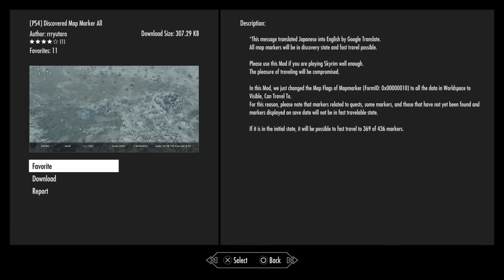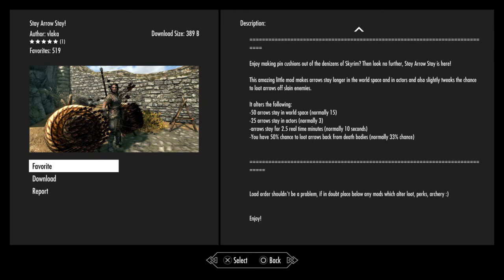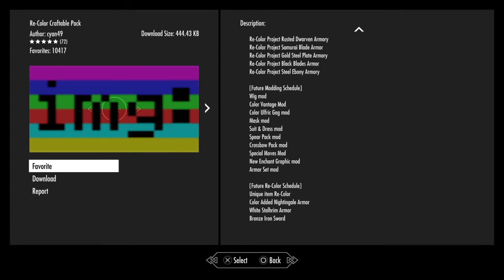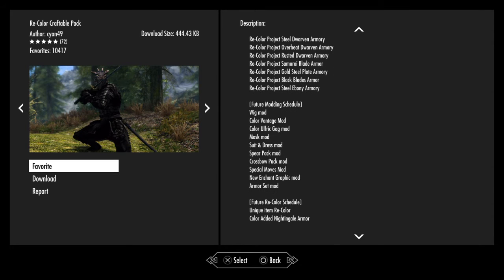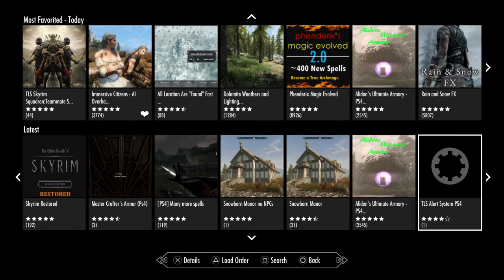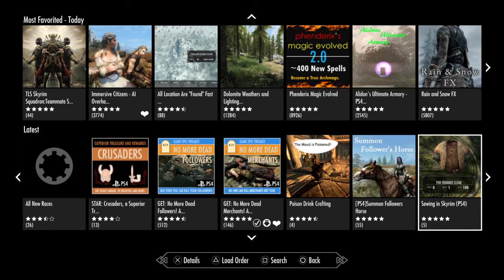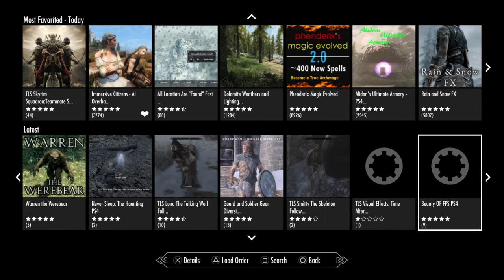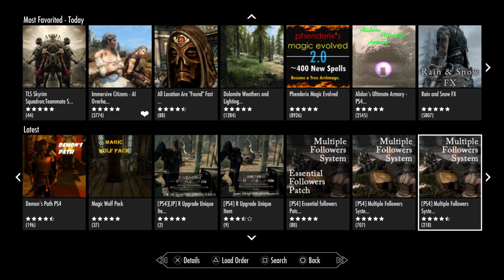Skyrim Remastered - PS4 - Mods Review 12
New update to Skyrim Remastered latest mods